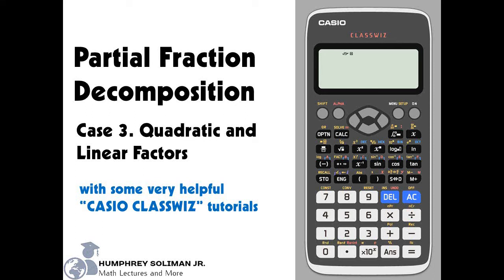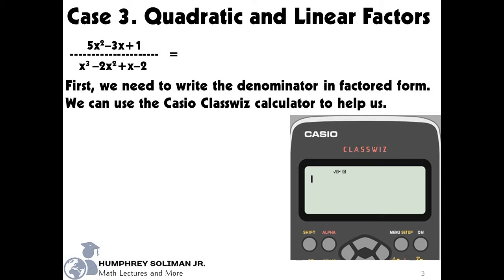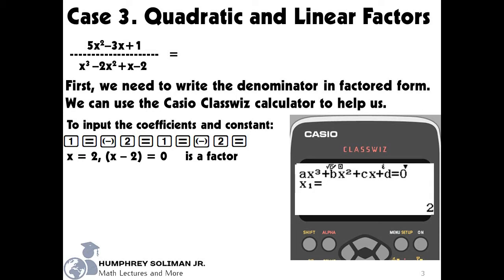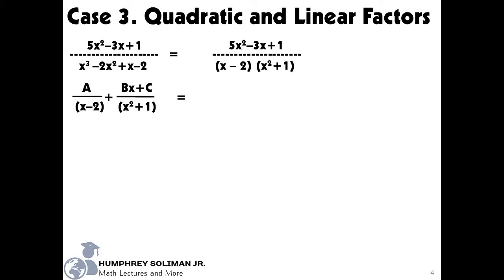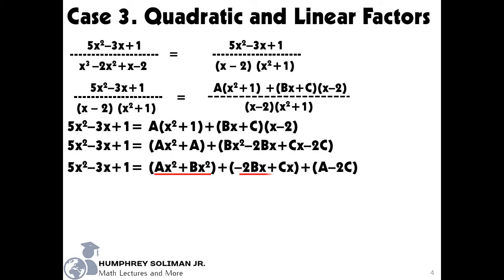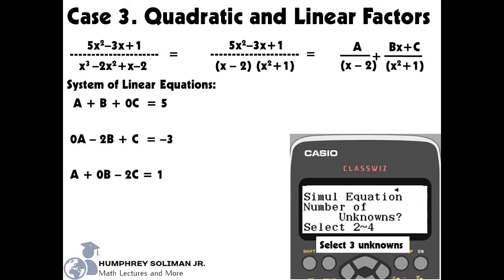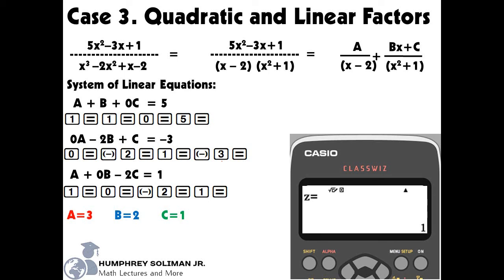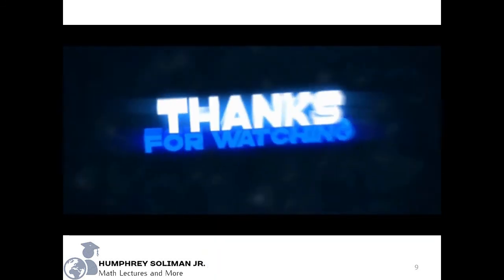3 of 5 Quadratic and Linear Factors Partial Fraction Decomposition Using Casio Classwiz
Video 3 of 5 for Partial Fraction Decomposition